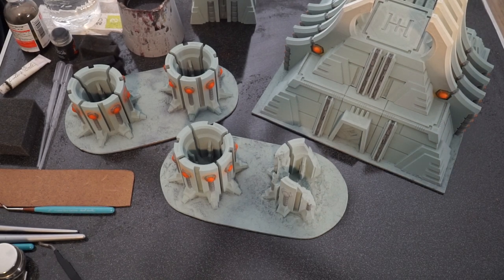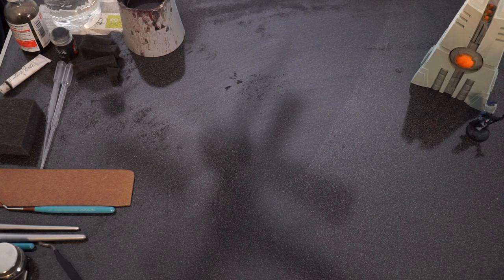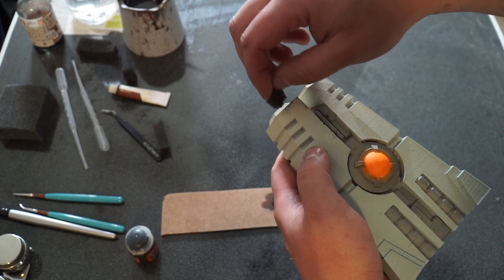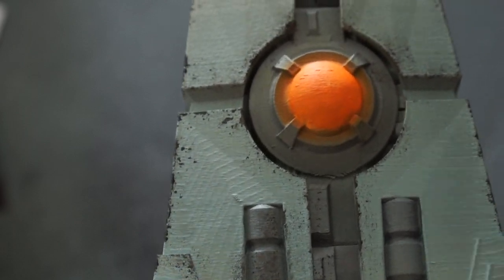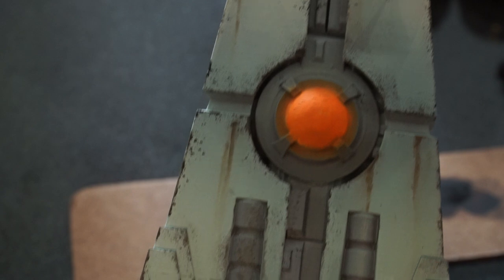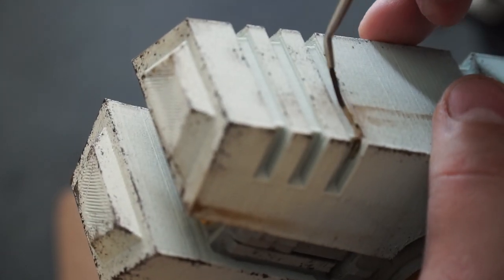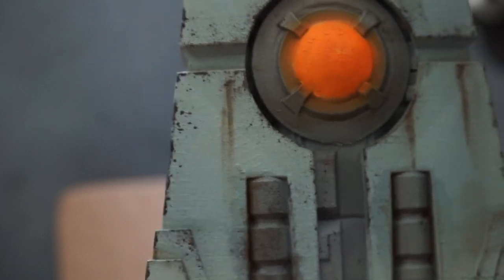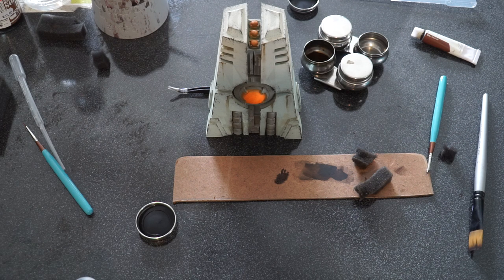Basic Terrain Painting in 20 Minutes (Give or Take)